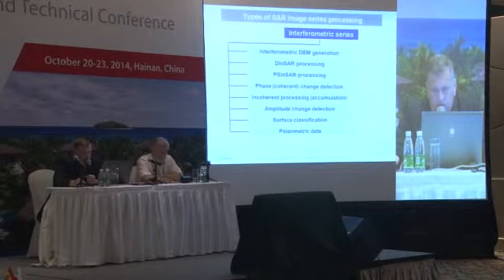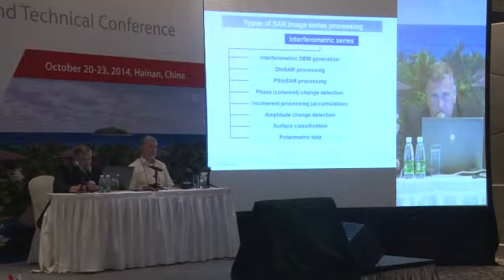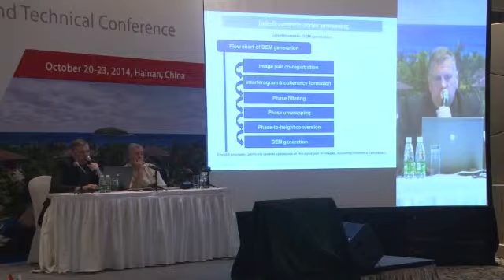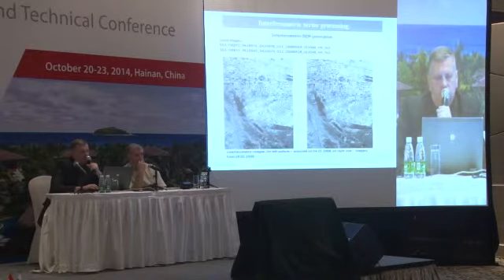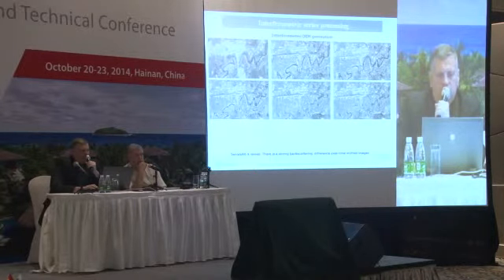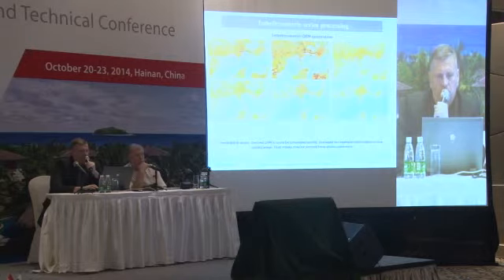I. Elizavetin. Image interpretation by the long-time and interferometric image series.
Igor Elizavetin, SAR Expert, Racurs, Russia.
Image interpretation abilities provided by the long-time and multipolarization interferometric image series.